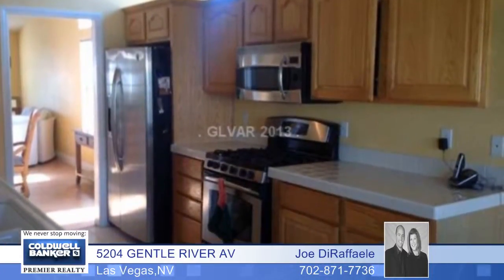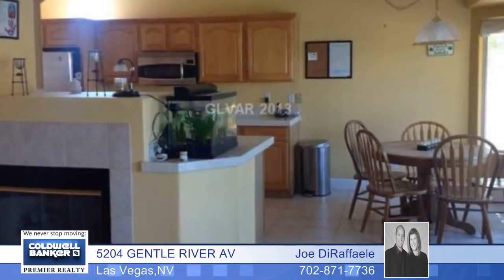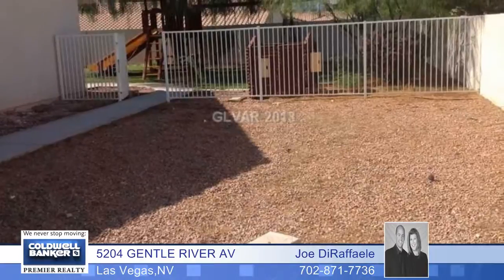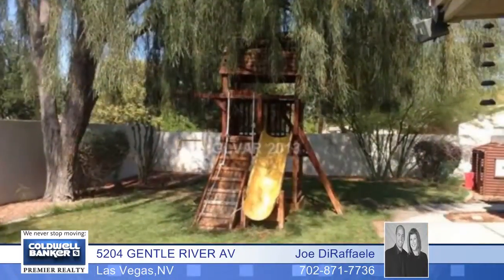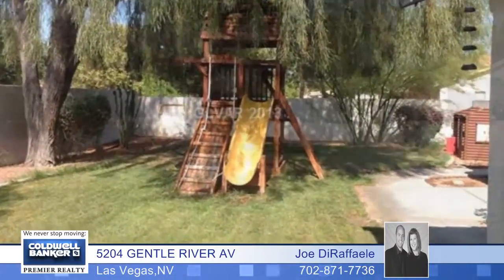5204 GENTLE RIVER AV - Las Vegas, NV